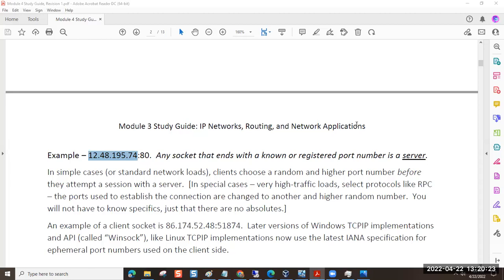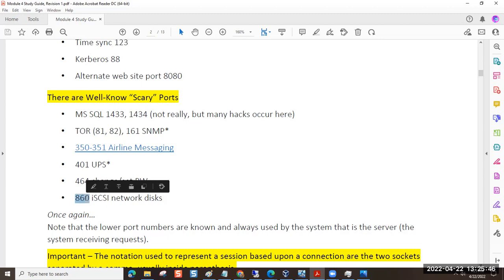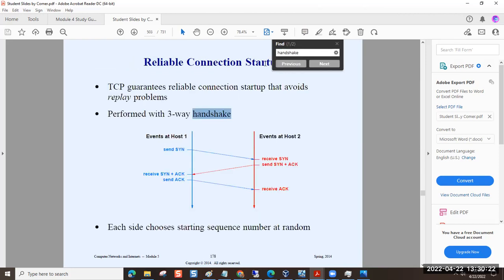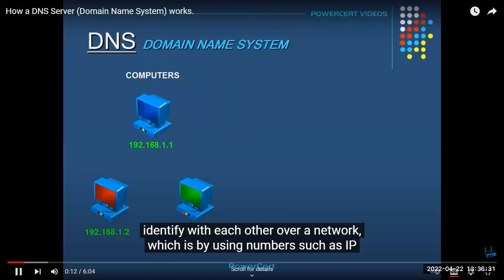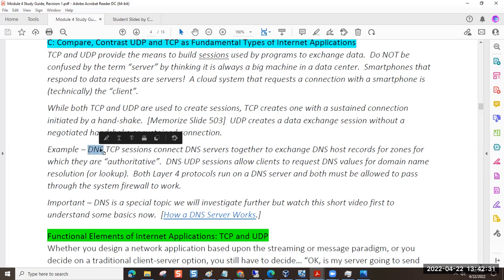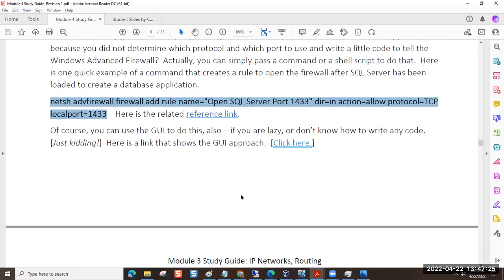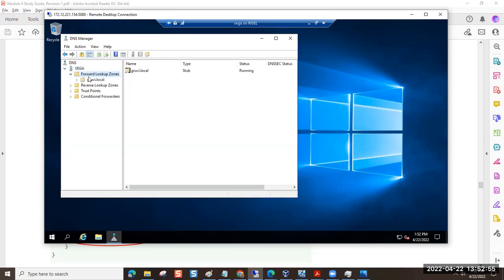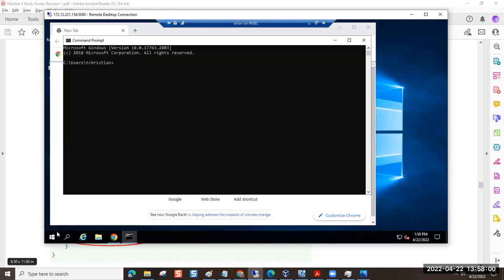TCP Handshake, Socket Coding, DNS - 22 April 2022